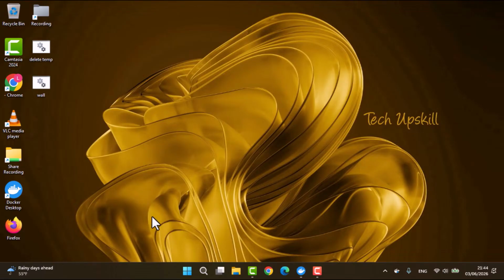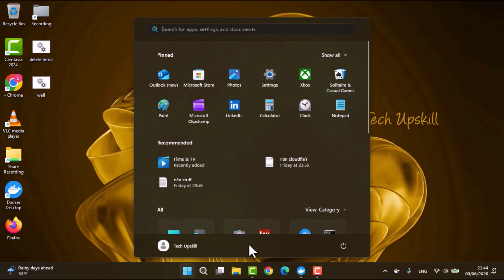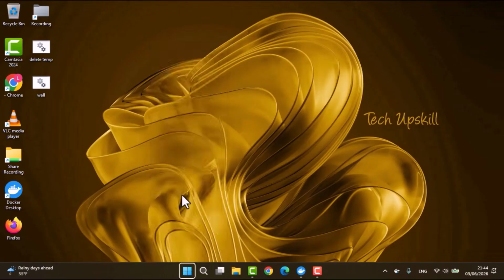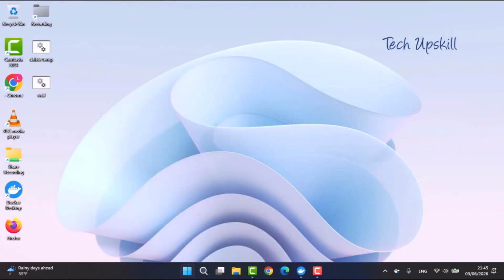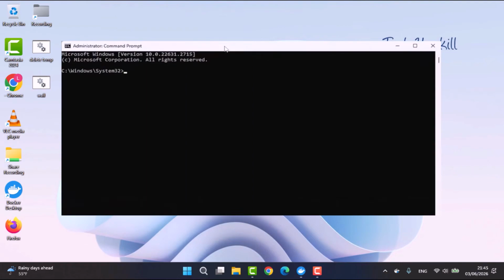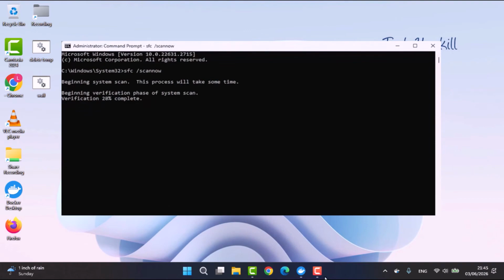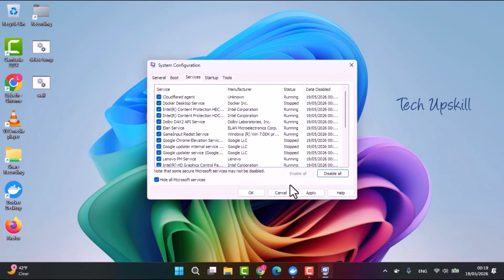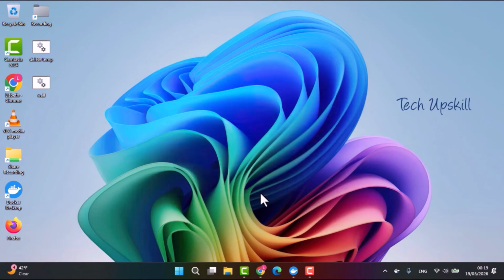Windows Shell Experience Host ShellHost exe Causing High CPU Usage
Fix Windows shell experience host high CPU usage instantly with these proven solutions. If shellhost.exe is slowing down your PC, this video offers step-by-step guidance to resolve the issue and restore system performance.

⌘ SFC /scannow